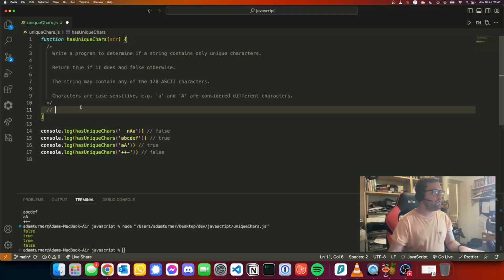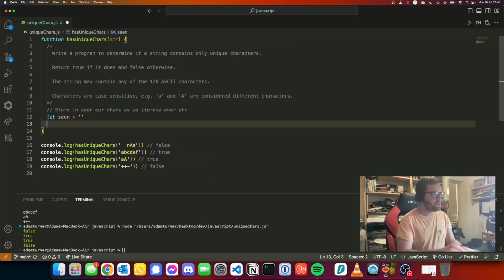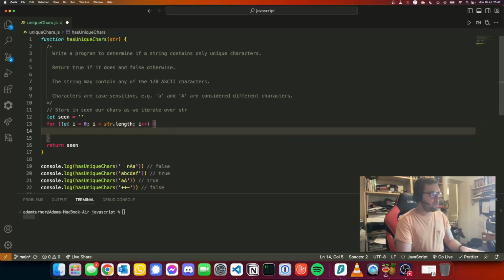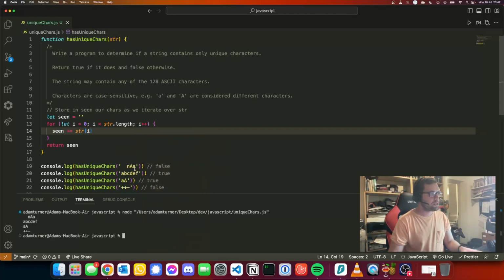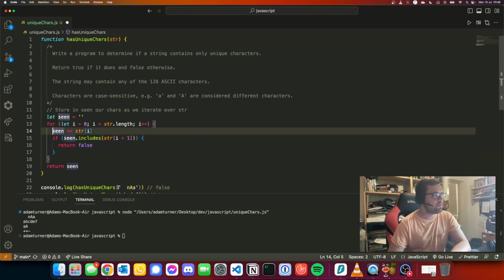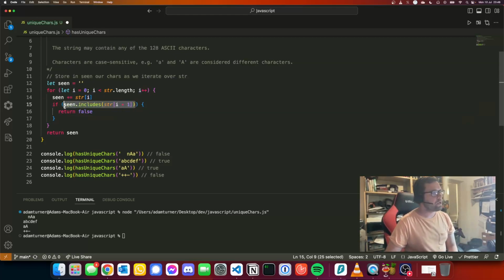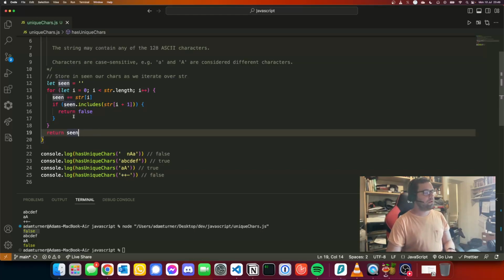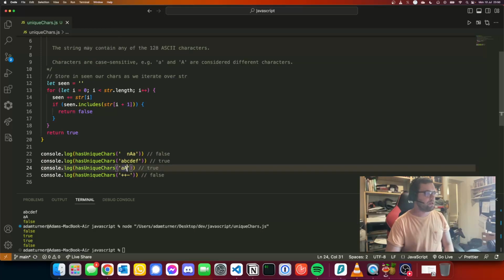Unique Characters in JavaScript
Unique characters are not repeated in an input string if the whole string is to be determined to contain only unique characters.

In this challenge, we create a function that determines if a string contains only unique characters sourced from the ASCII set.